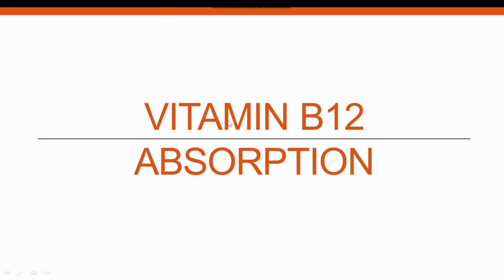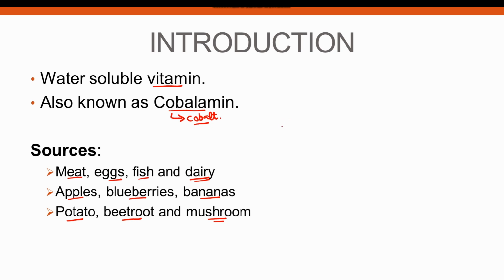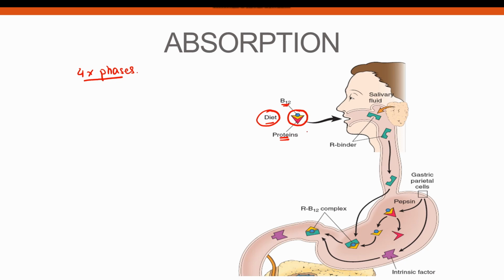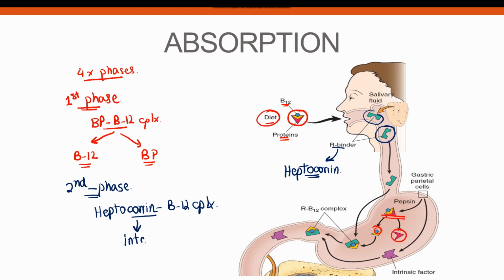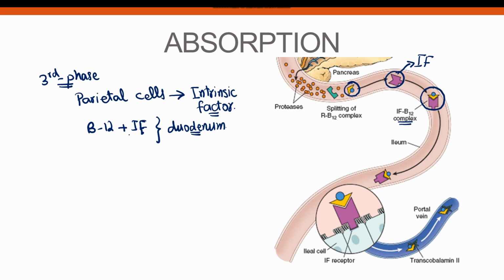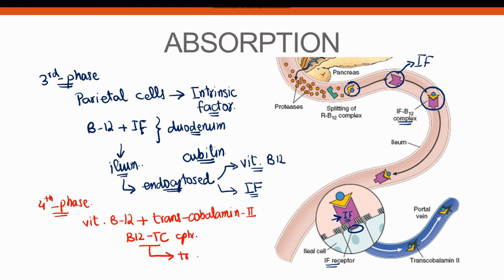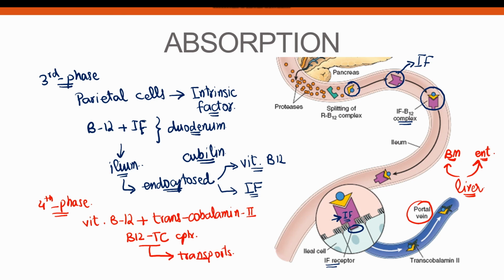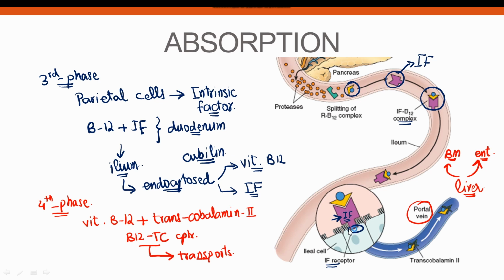Vitamin B12 absorption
Vitamin B12 sources and absorption in the digestive tract.